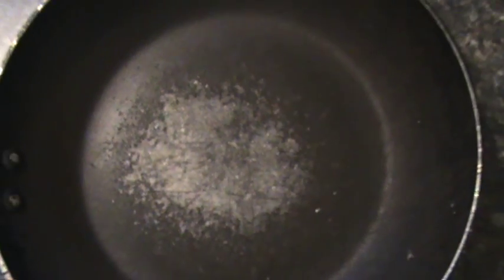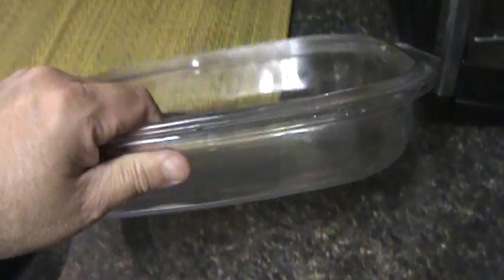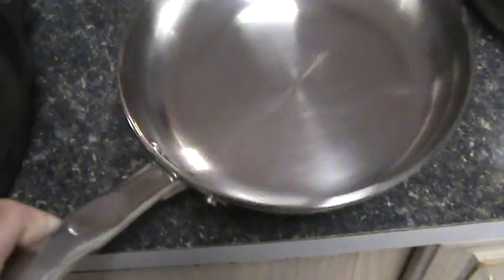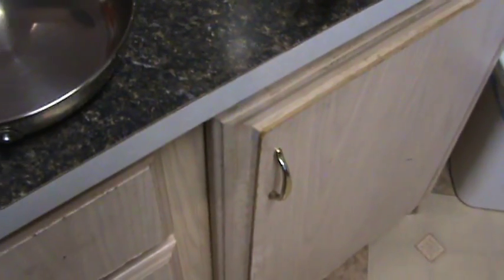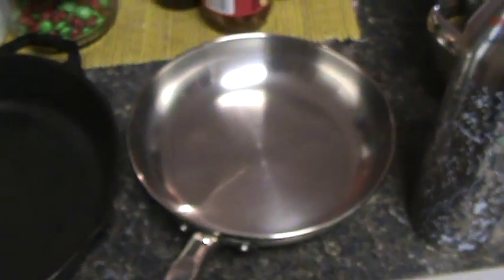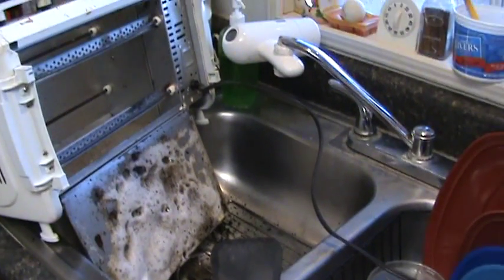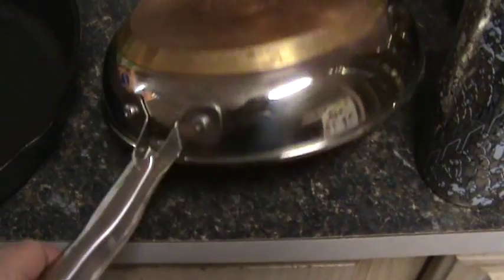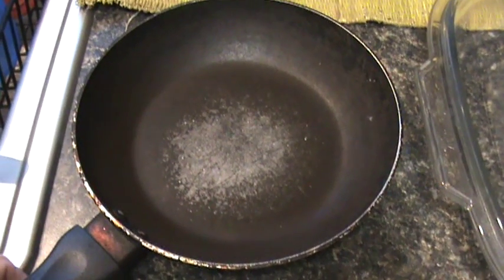Non stick Pans,Microwaves and plastics not good for our body's and food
I have gotten rid of my non stick pans ,microwave and glass cups. making changes in my health and for my body